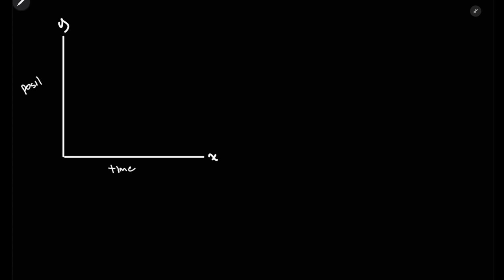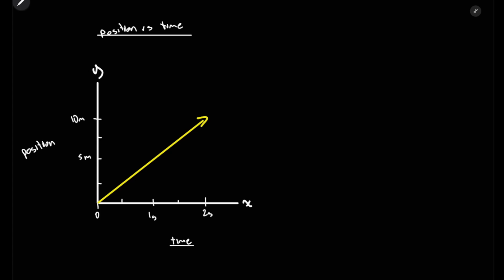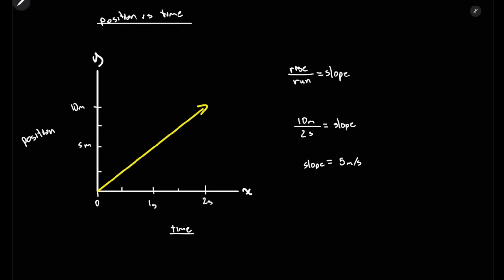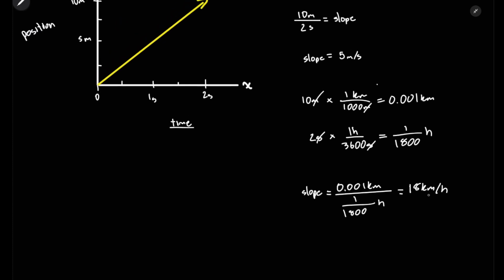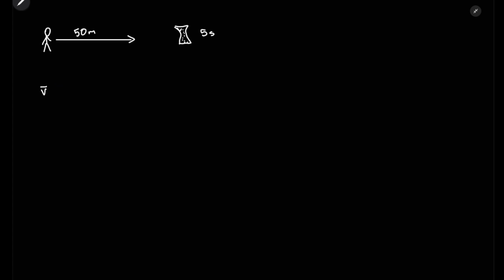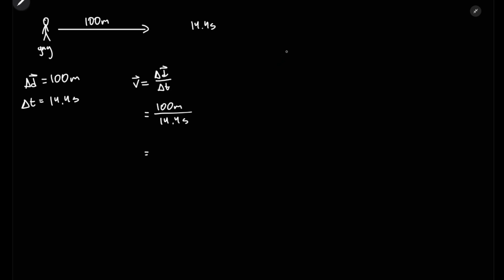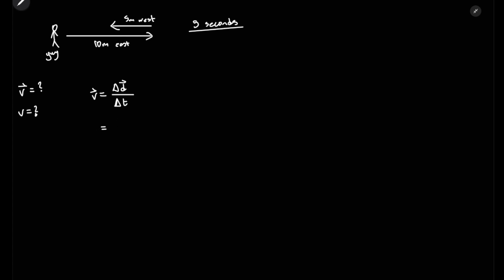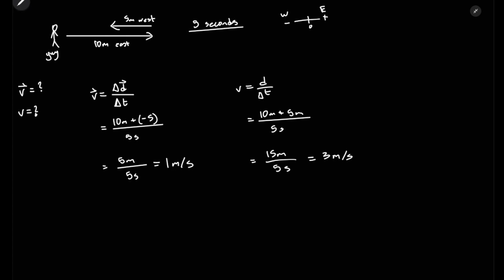Introduction to Physics: Velocity and Speed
Today's lesson we're gonna be learning about speed and velocity and the calculations used for both. We're gonna try to understand where the formula comes from and hopefully make things easier for anyone who's struggling to understand. If you guys have any comments or questions please let me know below, and again if you have any practice questions you can email them to me and I'll walk you guys through them.